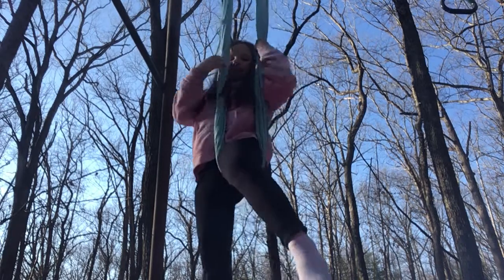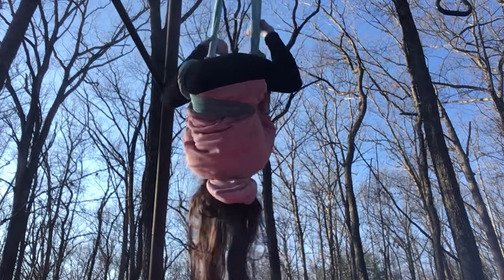Tutorial Tuesday: episode 7. Your 3 drop